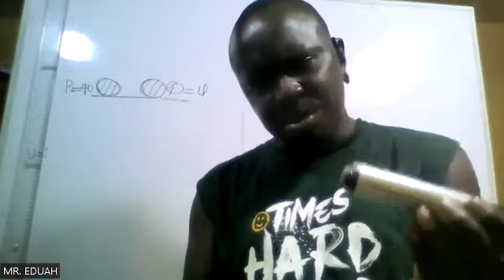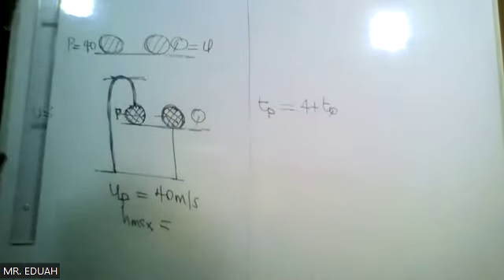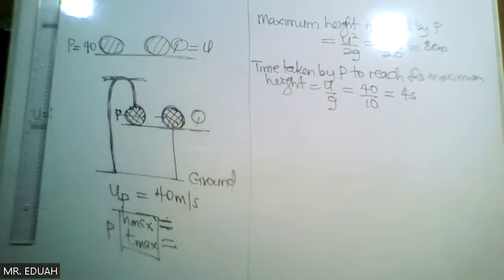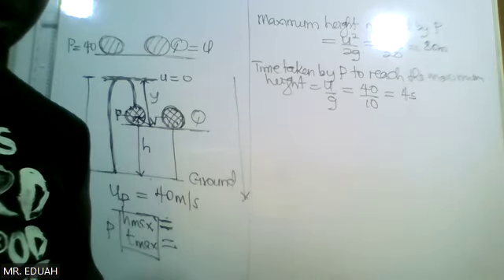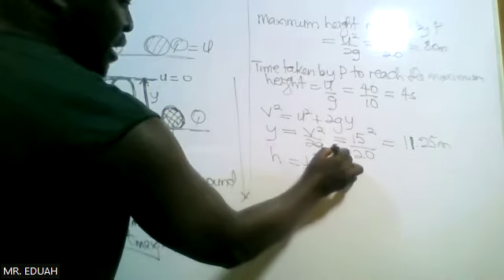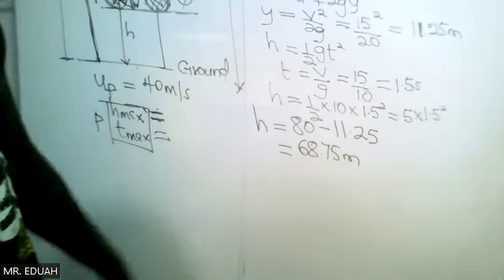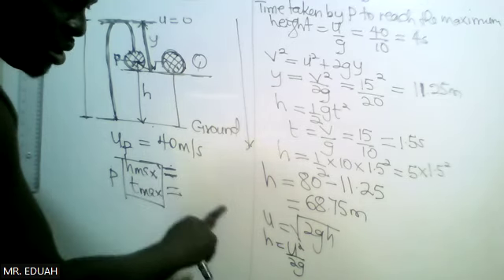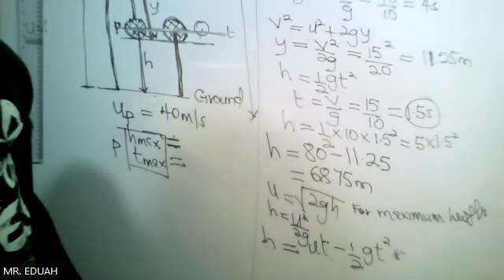Sample questions and solutions under vertically upward motion contd.